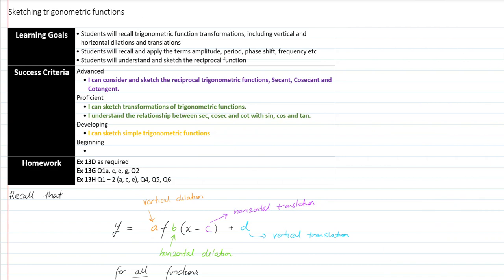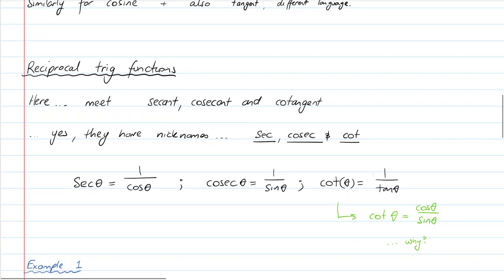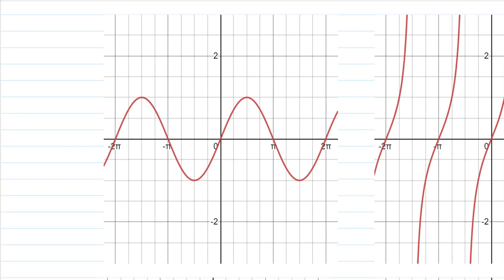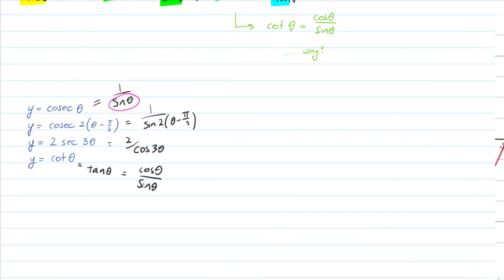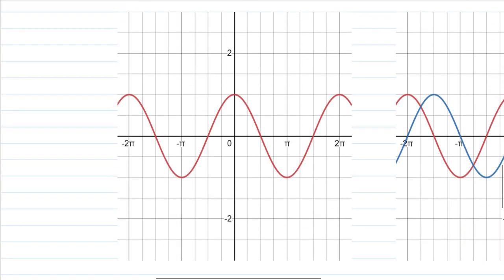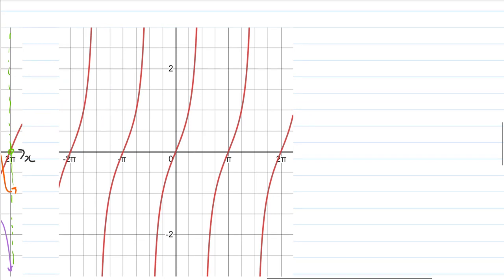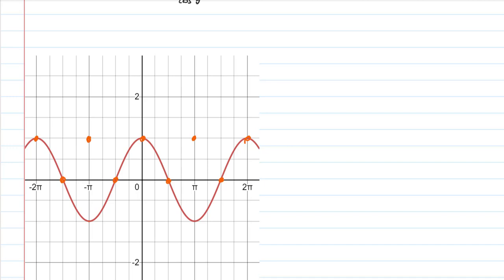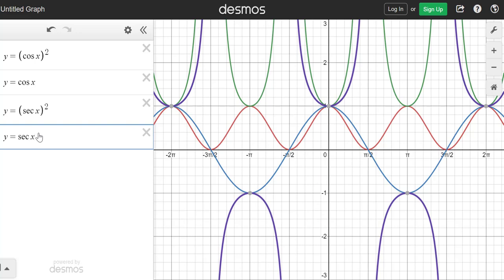Specialist Mathematics - U2T2V4 - The reciprocal ratios and sketching them (SC)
In this video I introduce our new friends, sec, cosec and cot.  We also look at graphing these new functions.